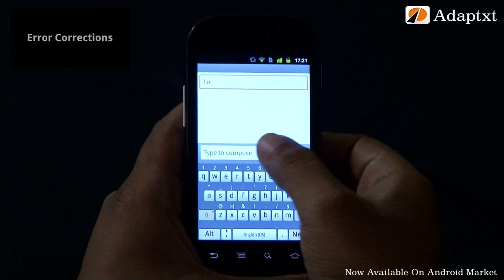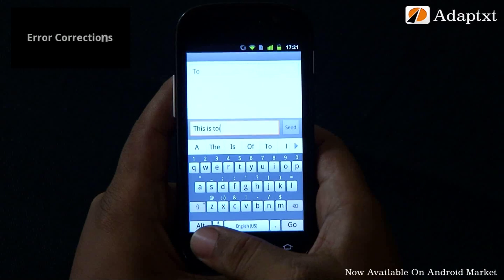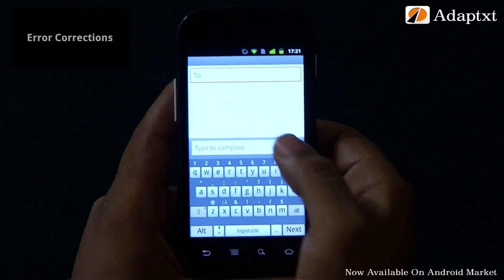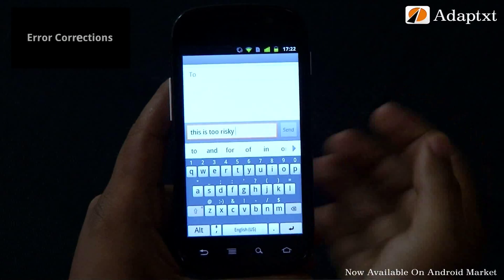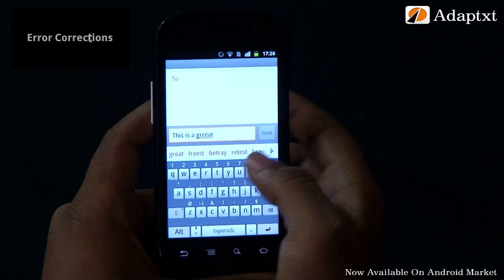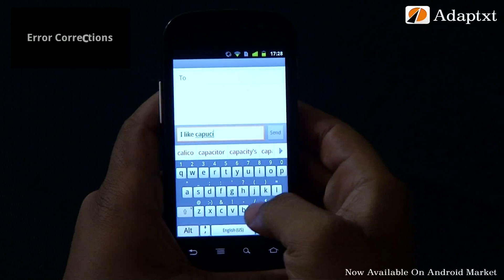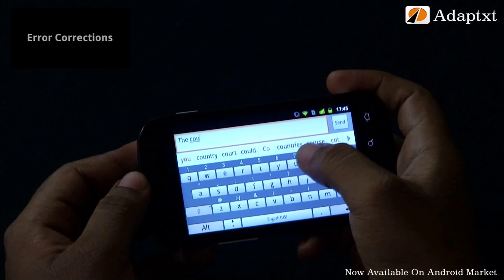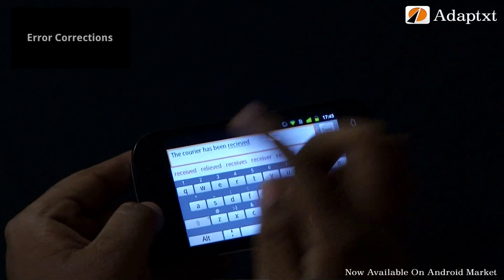Adaptxt KeyBoard - Best android Keyboard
AdaptxtBeta - Interestlingly Accurate Error Correction